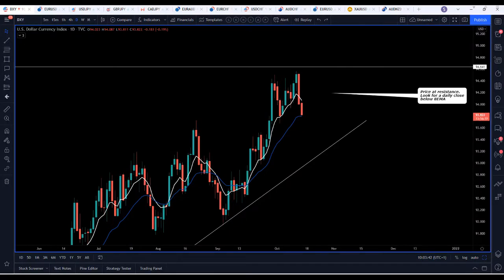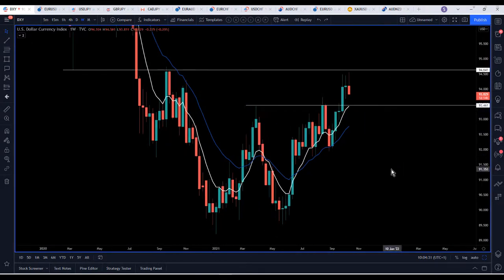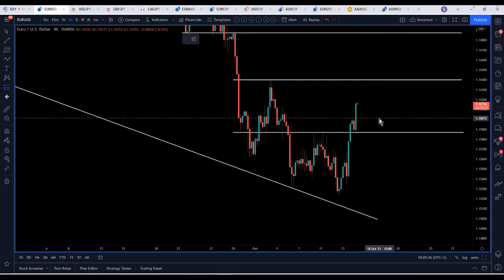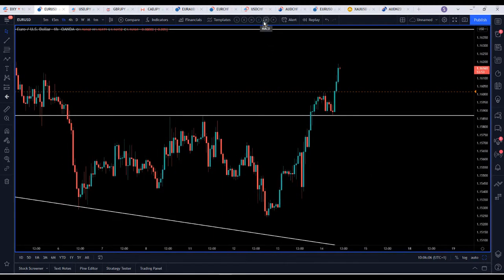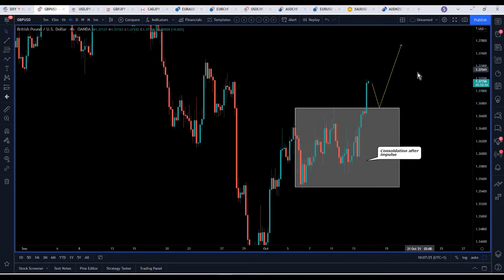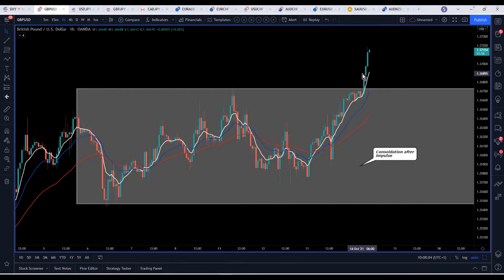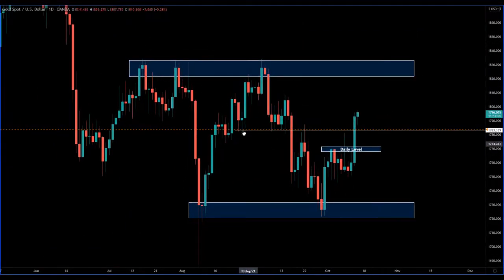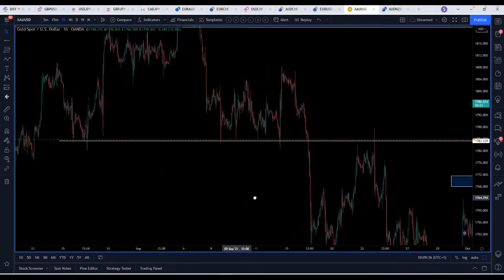Trade And Train Market Update 14th October 2021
Join our free Telegram channel for free analysis. Use the link below and fill out your details on the right side of the page.

Follow @officialtradeandtrain 🔥
Follow @thetraderclub 🔥

🔥Check our story for trade setups and offers for our services 🔥

Find out more about our
1. FREE ANALYSIS GROUP
2. NEXT AVAILABLE LIVE COURSE
3. 1-2-1 COACHING
4. MASTERMIND GROUPS
5. LIVE DAILY TRADING ROOMS
6. TRADE SETUP GROUP
7. FUNDED ACCOUNTS STARTING AT FROM £10,000 - £100,000

To find out more information about any of the above or join our growing trading community DM @officialtradeandtrain on Instagram or alternatively email ⬇️⬇️